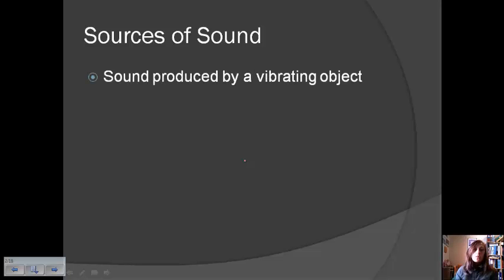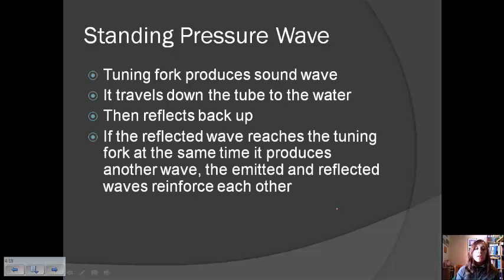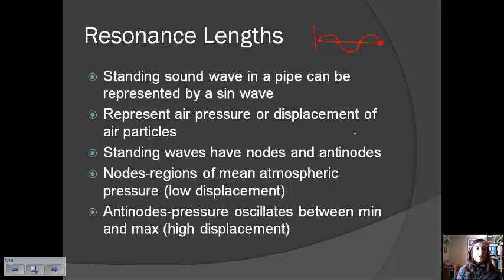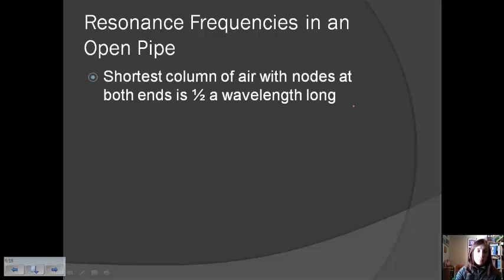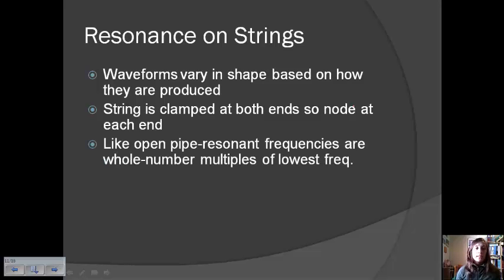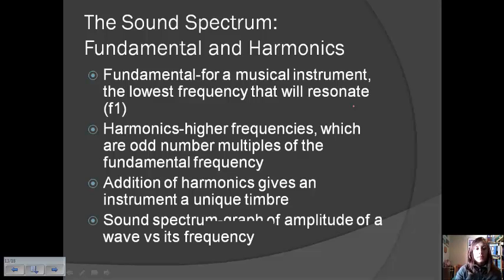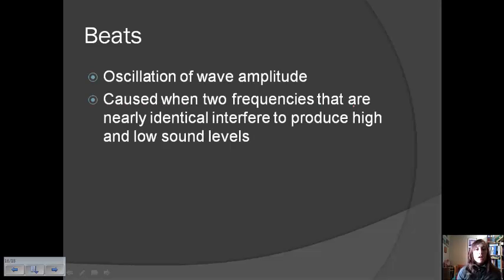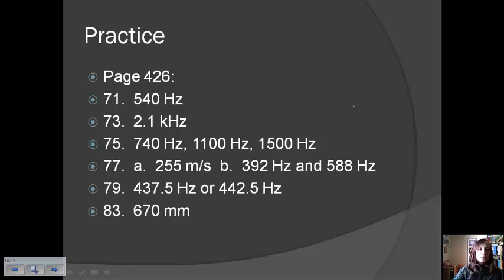Section 2 The Physics of Music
Investigate the physics of music including pitch, timbre, open and closed pipes, and resonance.